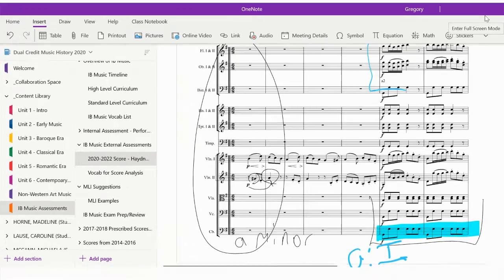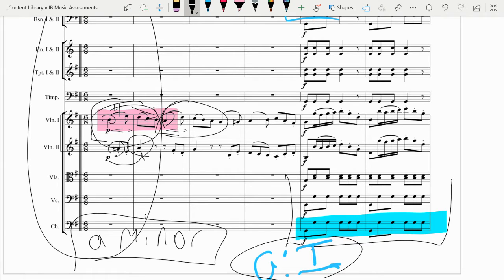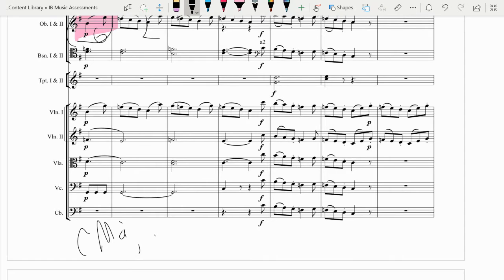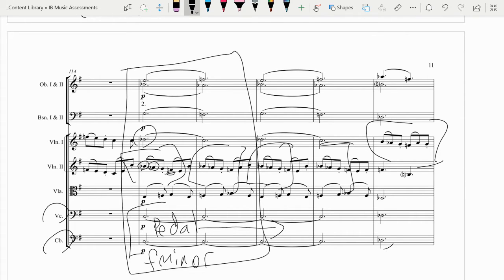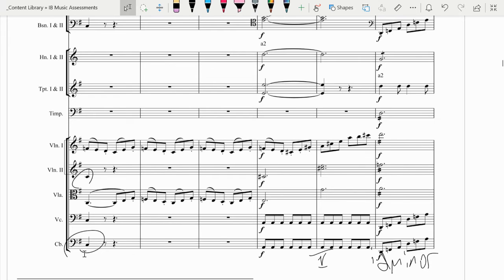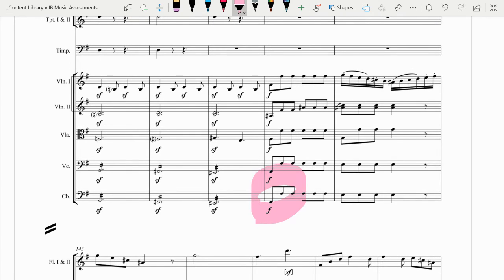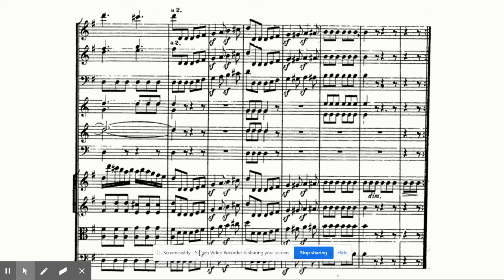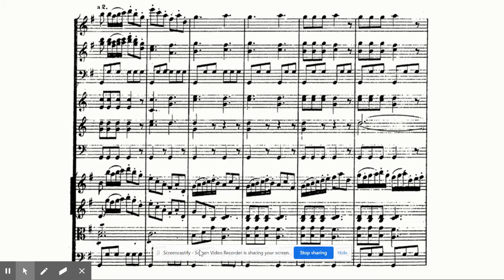Untitled: Mar 23, 2020 3:14 PM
Haydn Surprise Symphony no. 94 - Movement I - Development into recapitulation